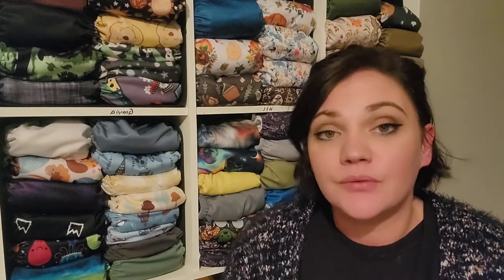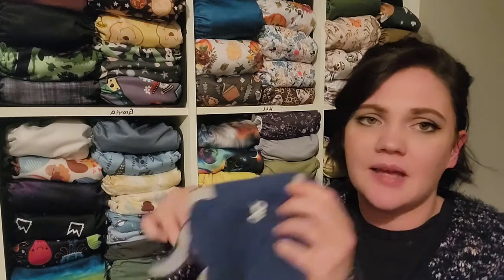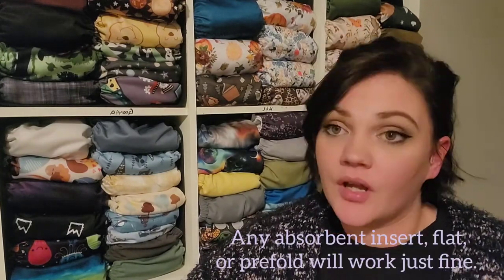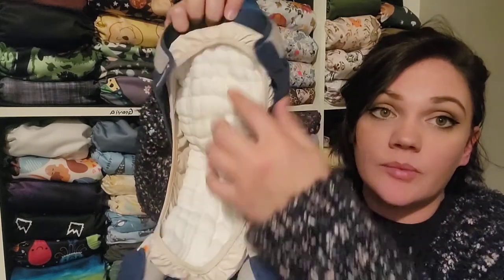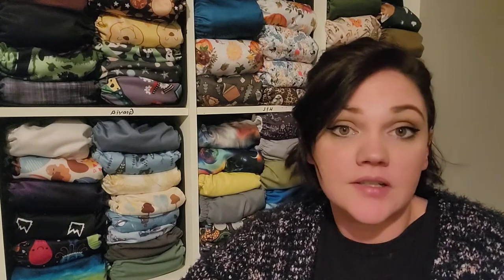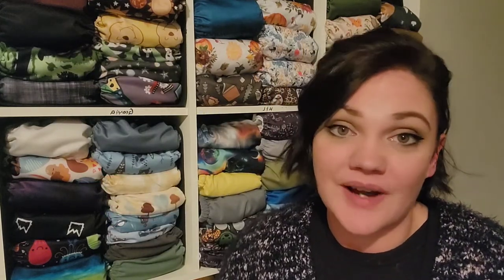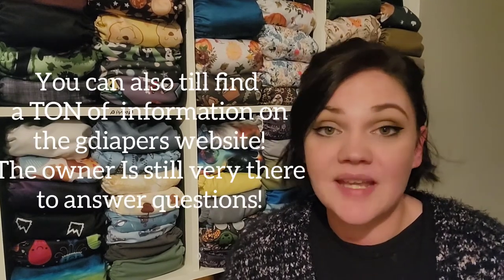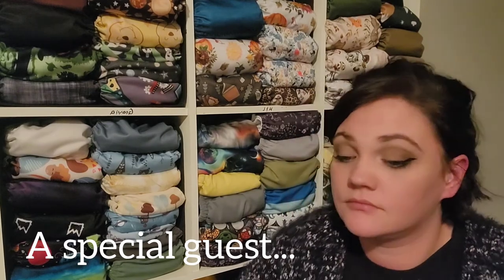gDiaper - my thoughts on the strangest cloth diaper!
Today's video is a close up view with the gDiaper! hint: I like them!

I do mini cloth diaper unboxings, reviews, and comparison multiple times a week on my tik tok and post cute clothbums on my Instagram!